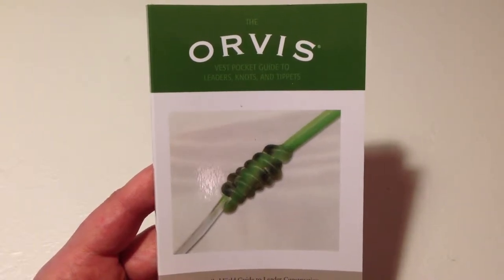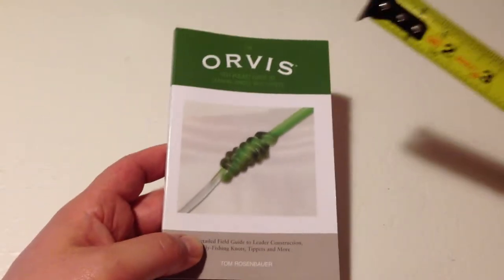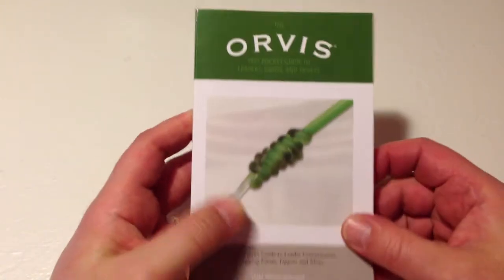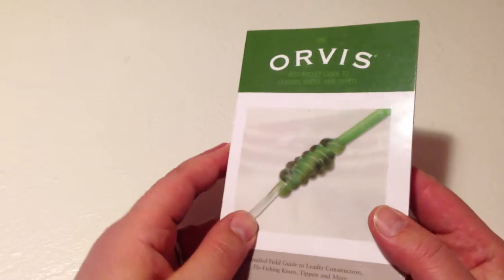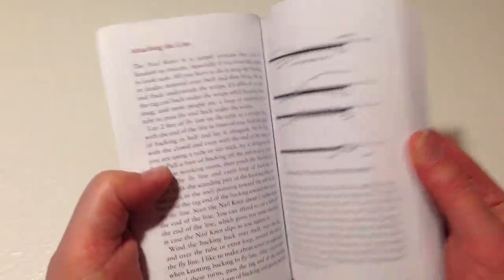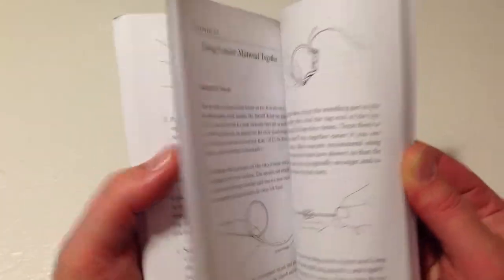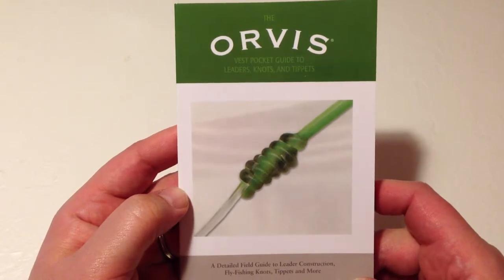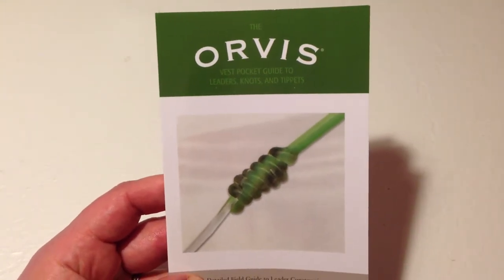Orvis Vest Pocket Guide to Leaders, Knots and Tippets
Technical issues surrounding leaders and connections
Top overall knots
Update to ''Orvis Streamside Guide to Leaders, Knots, and Tippets''
With constant changes in line technology, anglers need the most up-to-date information on leader and tippet connections. ''The Orvis Vest Pocket Guide to Leaders, Knots, and Tippets'' covers the technical issues surrounding leaders and connections in relation to state-of-the-art line materials and types. Author Tom Rosenbauer also details the best overall knots for fly-line connections. Don't get stuck in archaic fishing patterns - stay on the cutting edge with this handy fly fishing guide. Paperback, 160 pages.